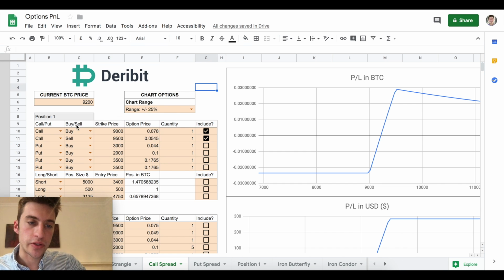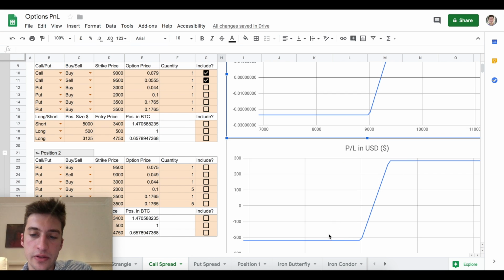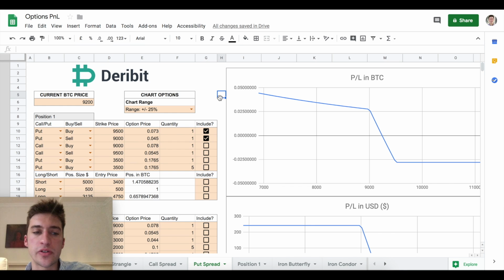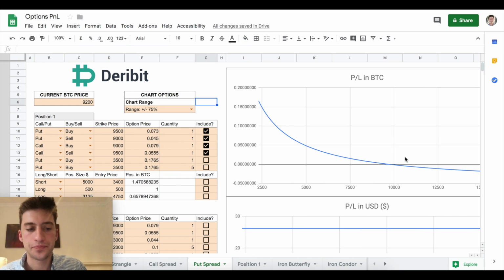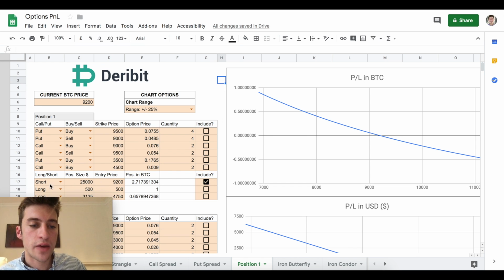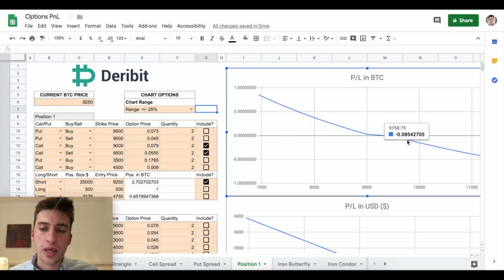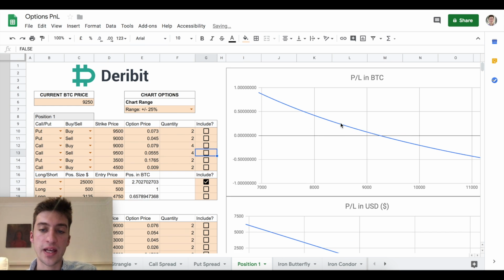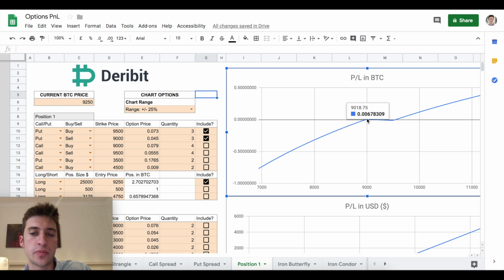Options: 2 Hedging Strategies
Today we go into two different hedging strategies that you can use with futures and options. Call spreads, put spreads, combination spreads and long/short hedges included.

Get the Guide to Order Book Trading here, which comes with access to our exclusive day trading group!